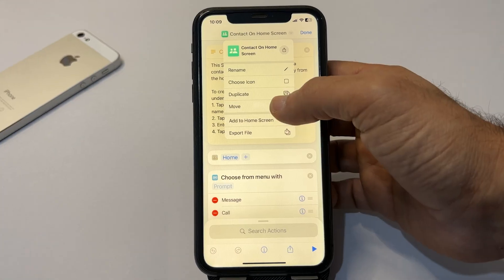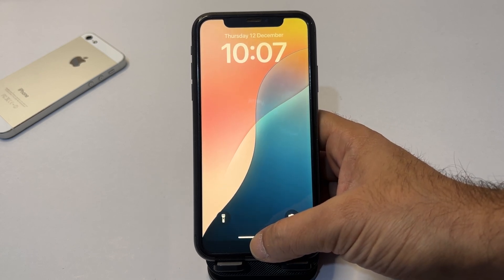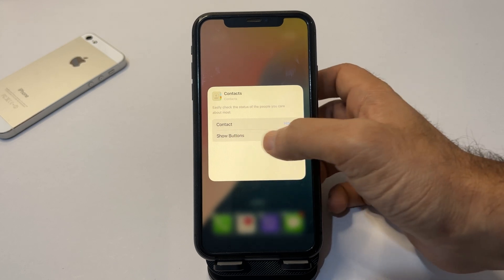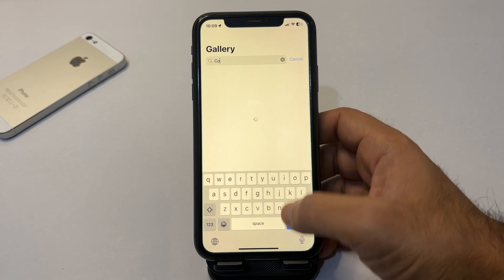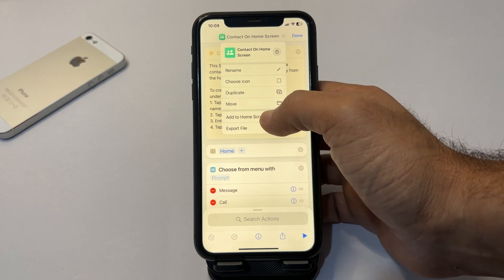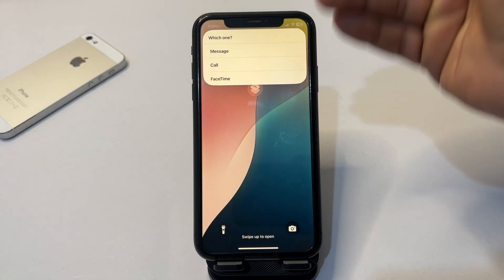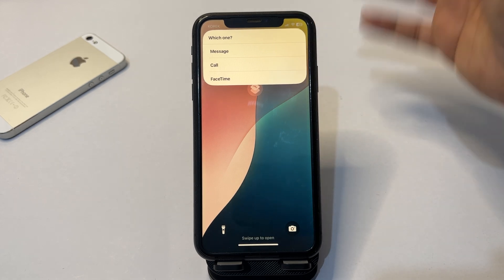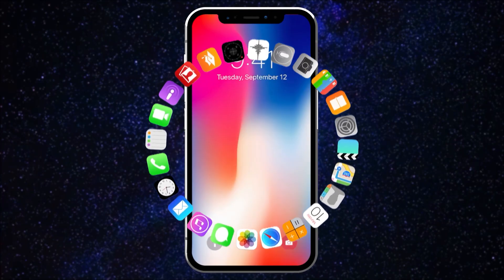iPhone Shortcut That Might Save Your Life | Call or Text anyone form iPhone Lock Screen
iPhone Shortcut That Might Save Your Life
Learn how to automate repetitive tasks on your iPhone with custom Shortcuts. You'll be shown how to create and personalize Shortcuts to streamline your daily routines and save time.
Need more inspiration
Highlight shortcut trends
Show recent Apple updates
Demonstrate new features

How to add a contact to Home Screen and Lock Screen for iphone
Two ways of adding a contact to iPhone Home and Lock Screen
Call or Text anyone form iPhone Lock Screen
10 Genius Apple Shortcuts to Simplify Your Life

Introducing iPhone Shortcuts: Your Time-Saving Superpower
- What are iPhone Shortcuts?
- How can they simplify your life?
- Real-world examples of Shortcut automation

Building Powerful Shortcuts:  Advanced Techniques
- Incorporating multiple actions and conditions
- Working with variables and input parameters
- Using external apps and services

Personalizing Your Shortcuts: Make it Your Own
- Customizing icons, names, and descriptions
- Adding voice commands and Siri integration
- Sharing your Shortcuts with others